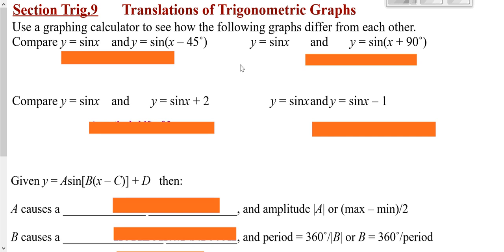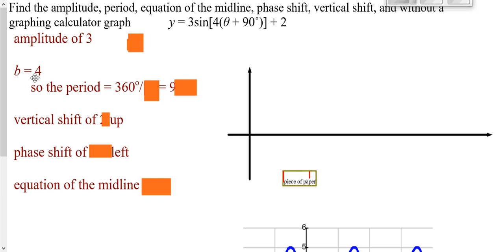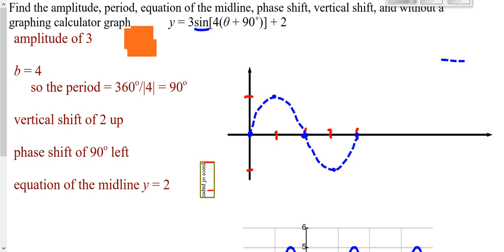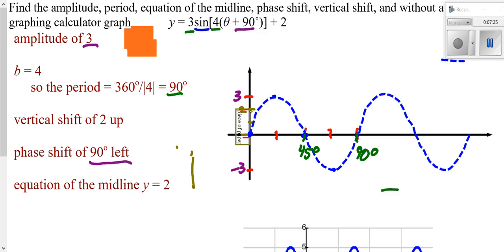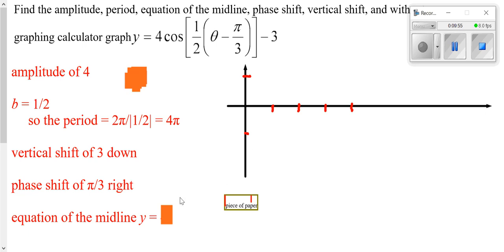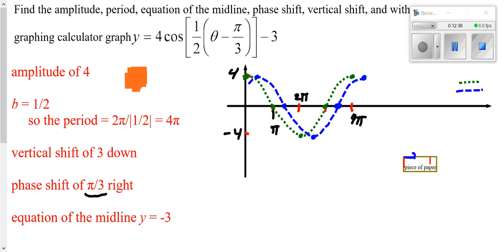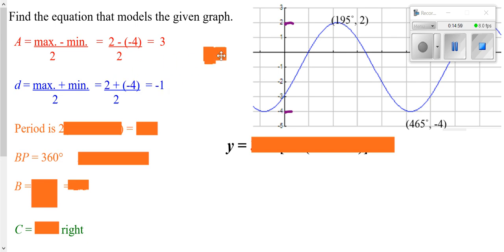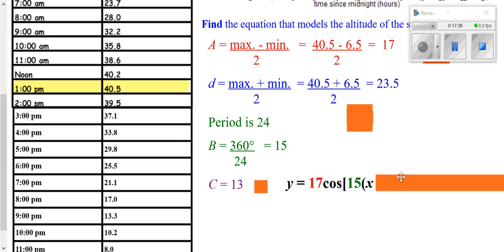Graphing Trignometric functions with A, B, C, and D